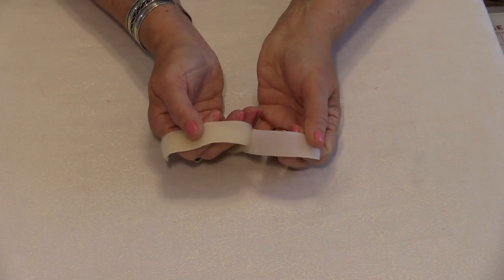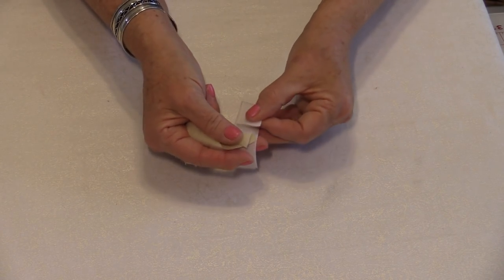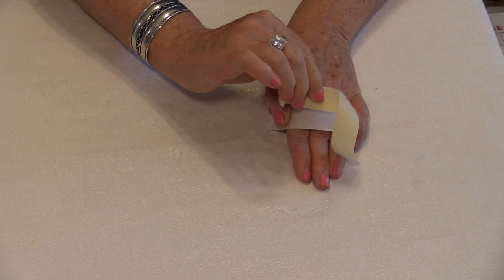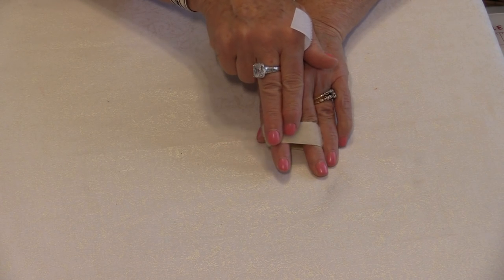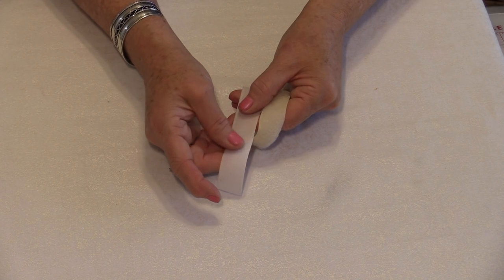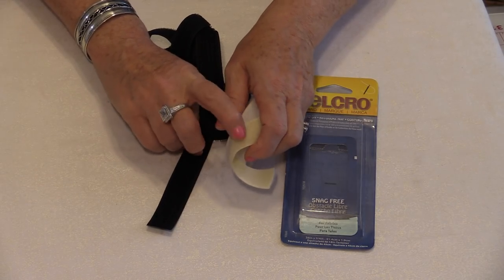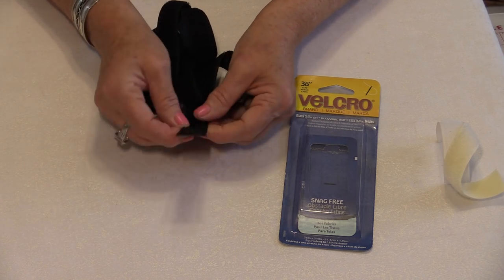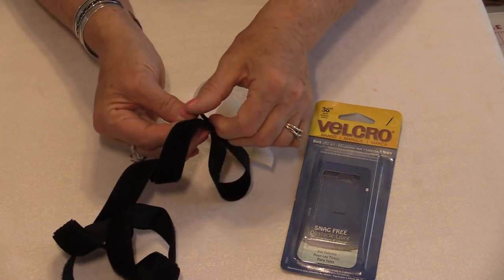What is Velcro or Hook and Loop Tape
Hook and loop tape is commonly known as Velcro, but did you know there are two different kinds of Velcro?